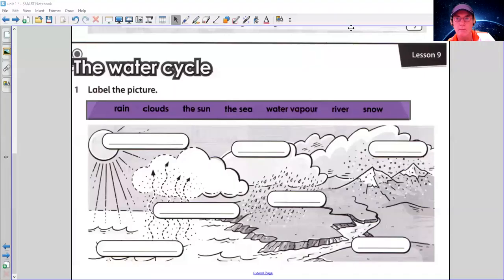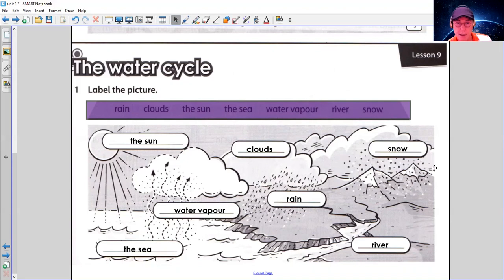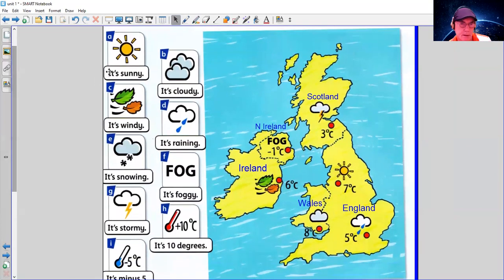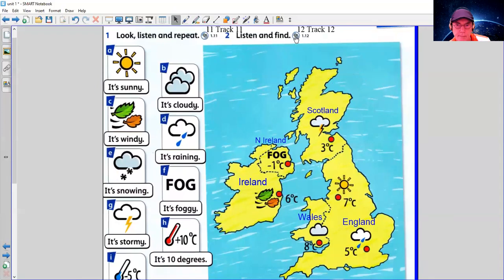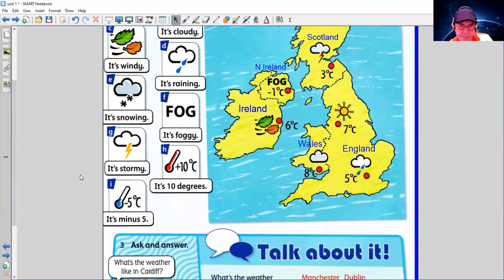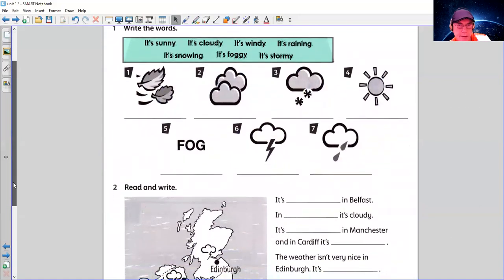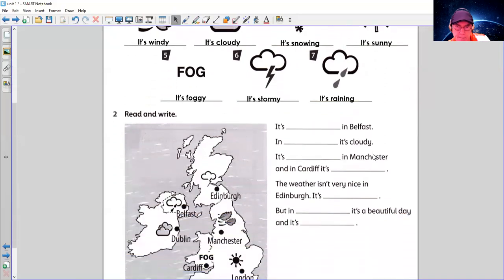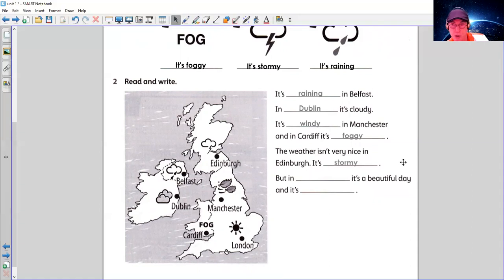T. Cam Unit 1 Lesson 10 P4 IEC